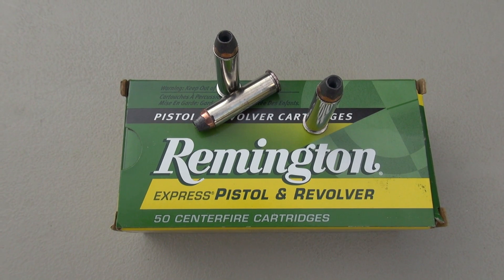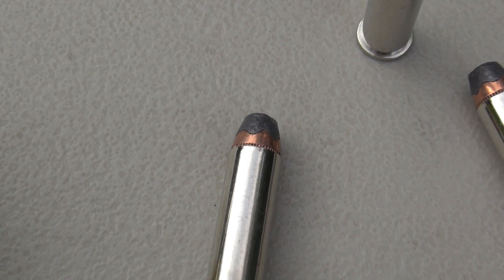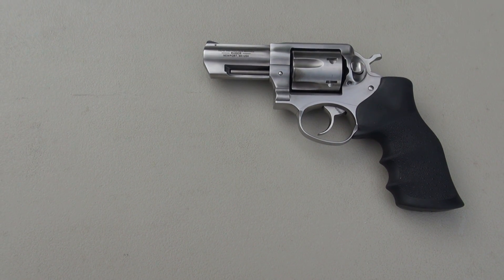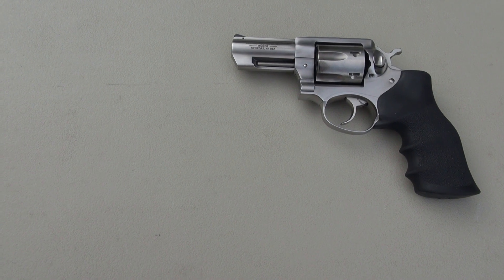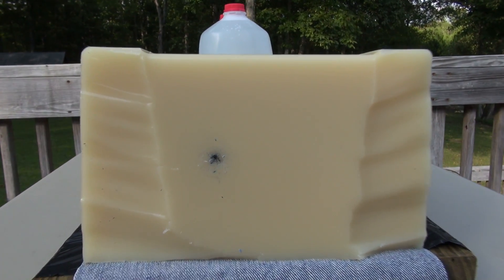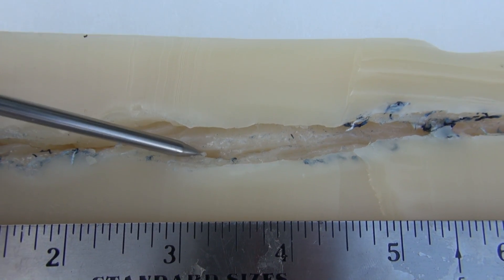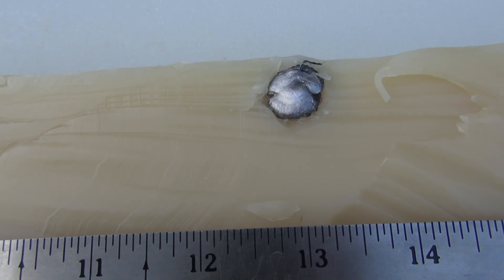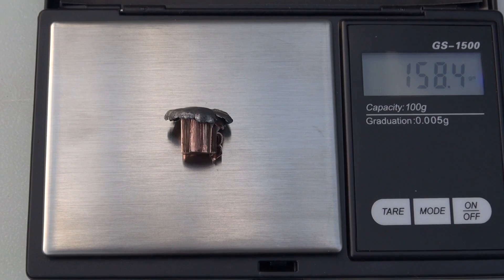.357 Magnum Remington 158 gr SJHP Ammo Test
Penetration and expansion test of the .357 Magnum Remington 158 gr SJHP using a diluted form of SIM-TEST Ballistic Testing Media.  The test block structure is comparable to 10% ordinance ballistic gel, and includes four layers of denim.  The inclusion of denim is an IWBA protocol.  Box of 50 rds was purchased from a local dealer, approximately $45.

Video includes brief overview of the cartridge, recoil shots, and one shot test.  Post-shot evaluation shows bullet path through the block, average diameter, and retained weight.  Test gun is a Ruger GP100 with a 3" barrel.   Advertised velocity is 1235 FPS.  Chronograph velocities from the Ruger GP100 are noted in the video.